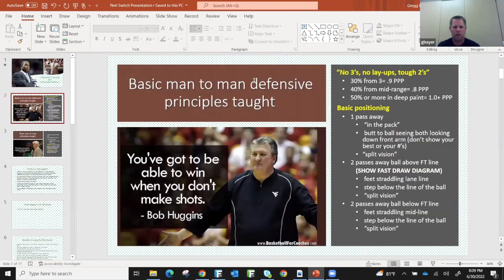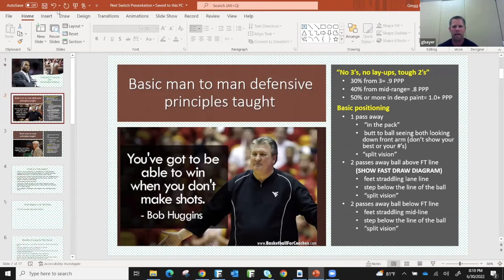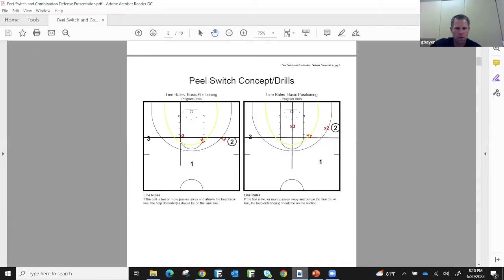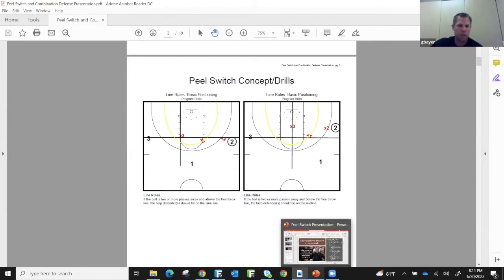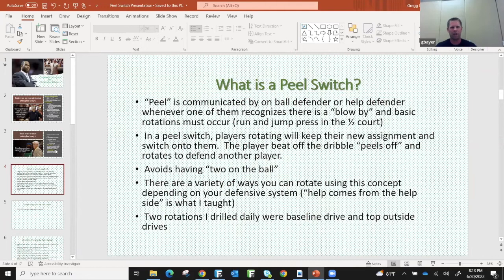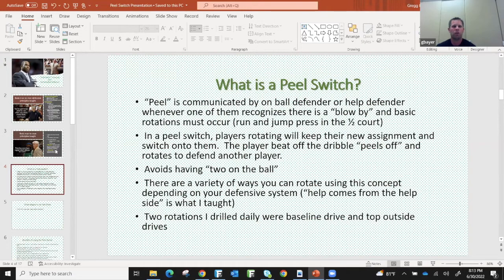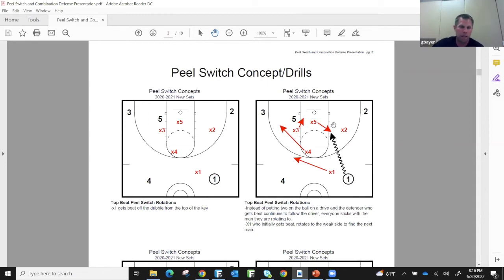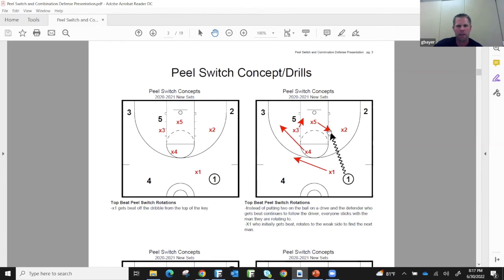Peel Switch and Switching Defenses Mid-Possession: On The Bench with Joe Kuhn Basketball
In this "On The Bench" clinic webinar, Greg Bayer shares how he implemented the Peel Switch to create more turnovers.  Also, Coach discusses how he switched defense mid-possession to keep opponents' offenses off balance and second-guessing.